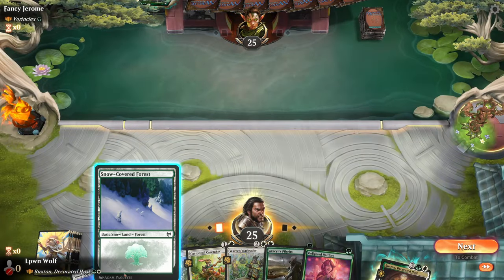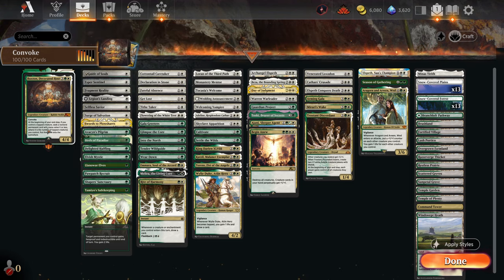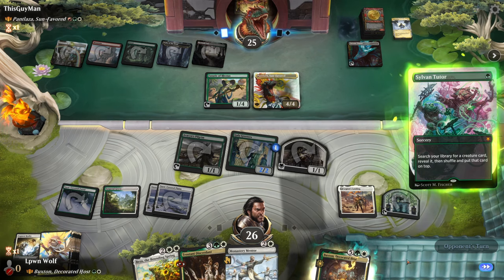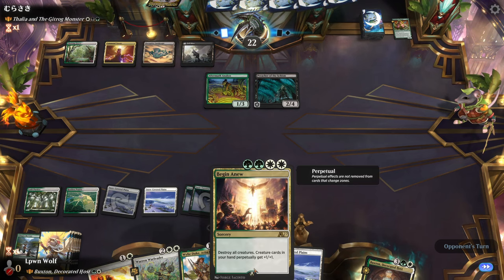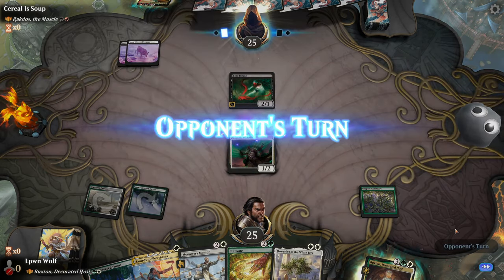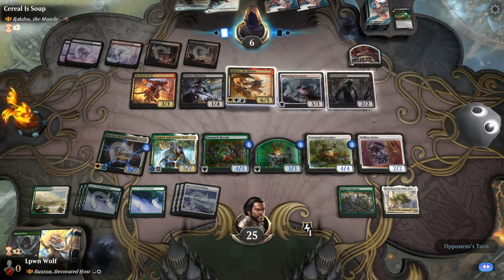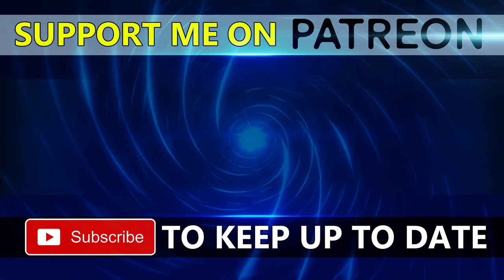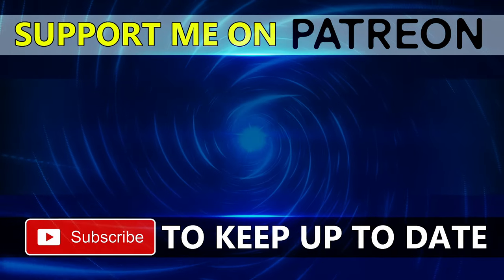Buxton is Alchemy's NEW Grenzo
Buxton, Decorated Host Brawl Deck in Magic: The Gathering Arena

Expansion: Alchemy 25

Buying Cards?

License Free Music from YouTube Studio: No Starlight Dey Beat - Nana Kwabena